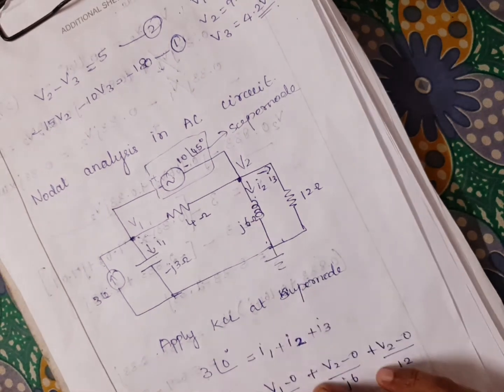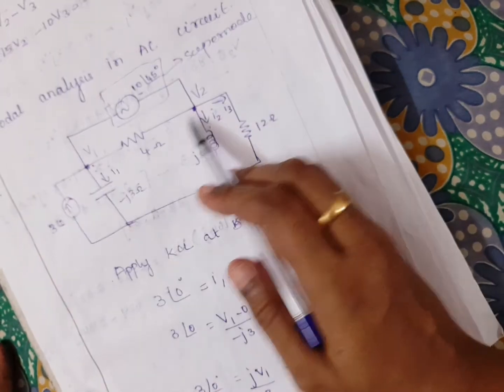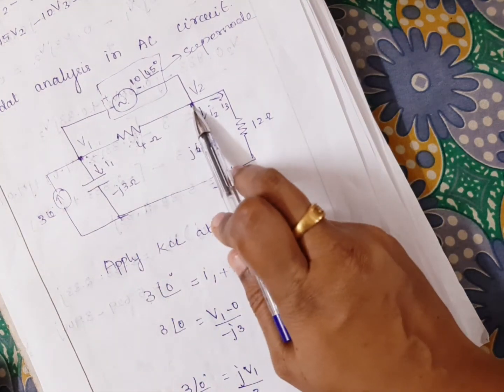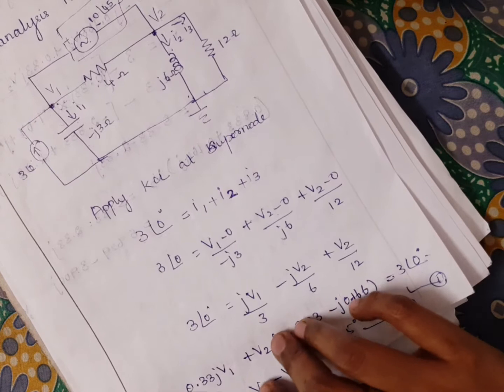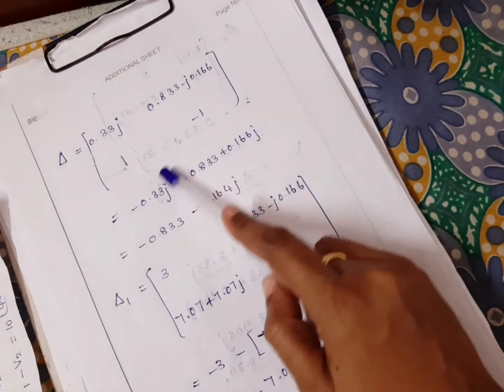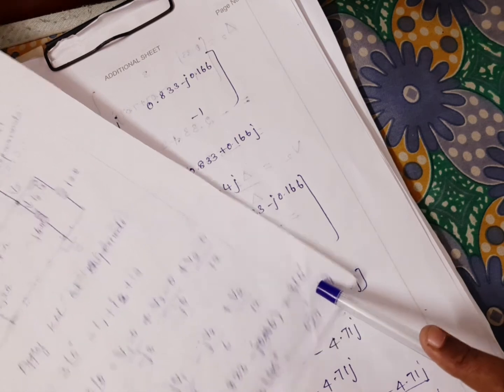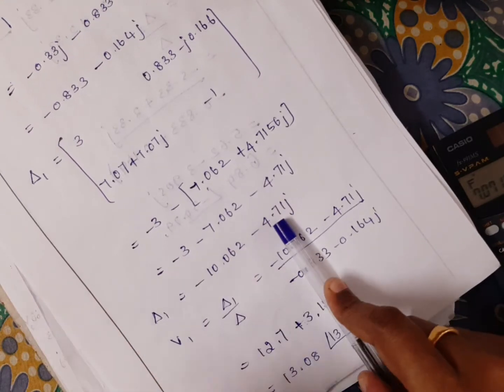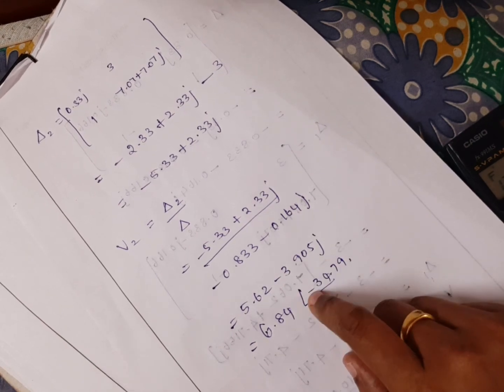Nodal analysis for AC circuit